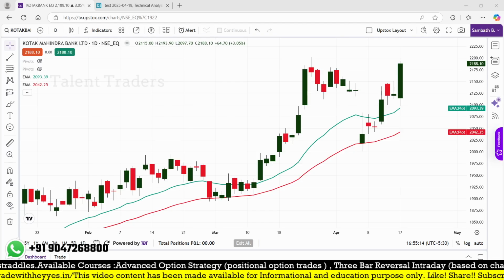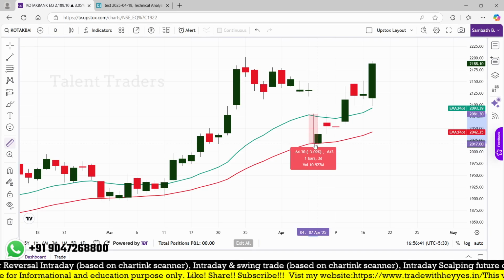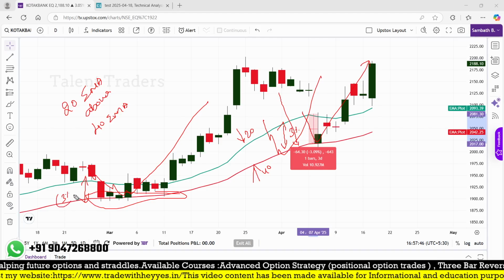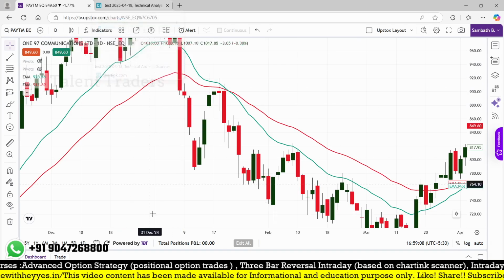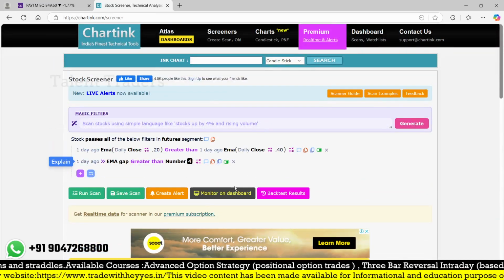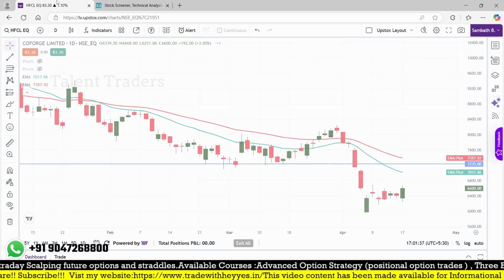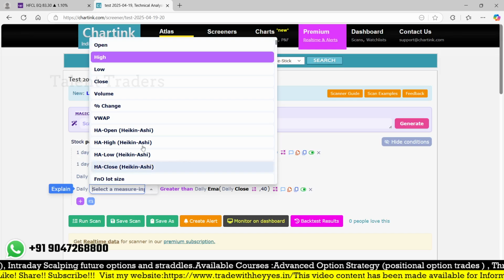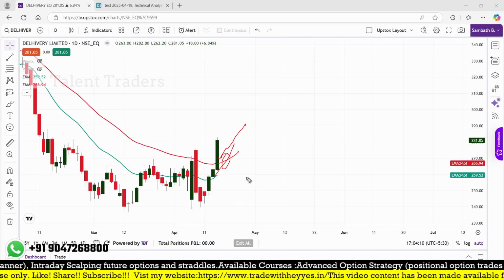Best moving average rejection chartink scanner